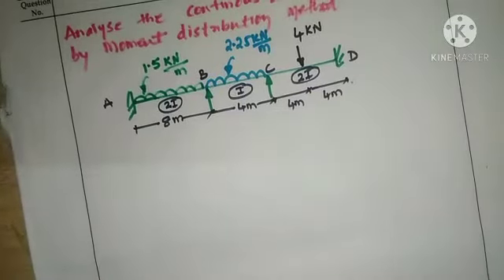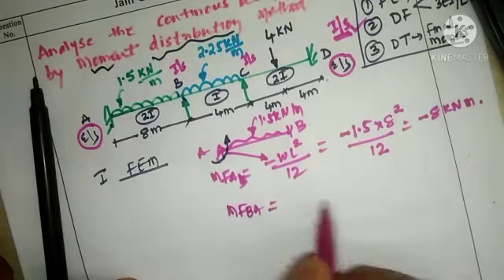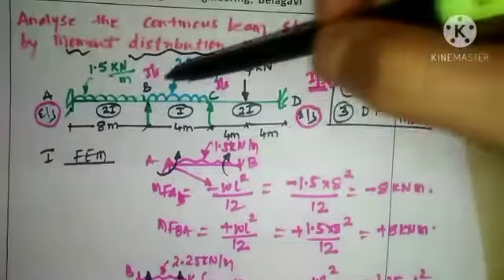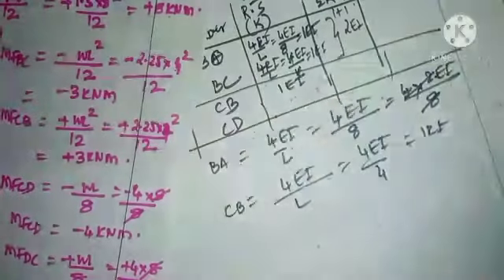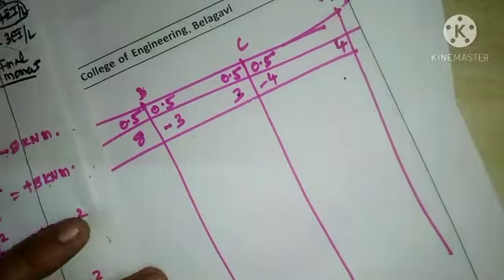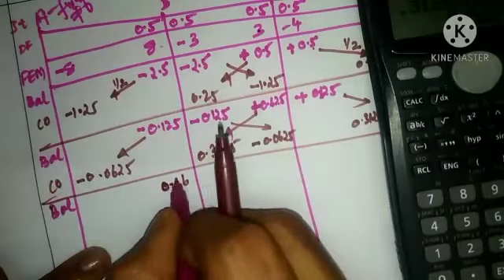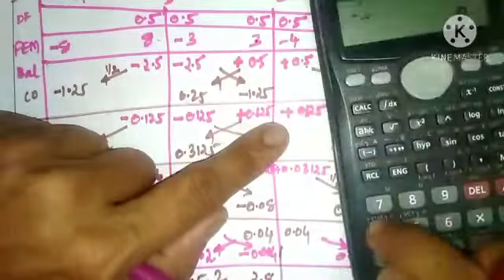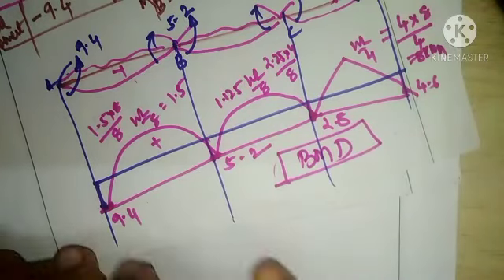Continous beam by moment distribution method